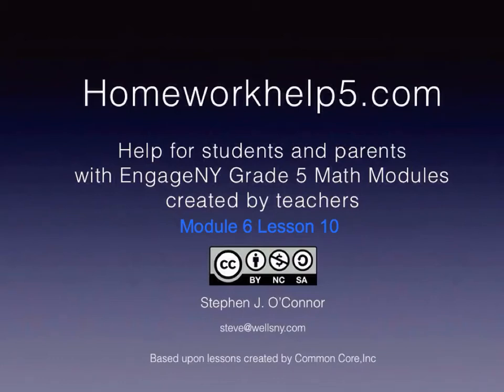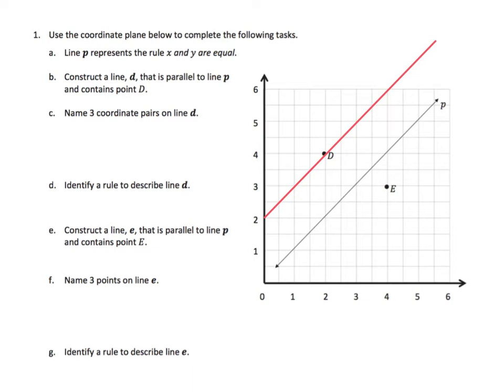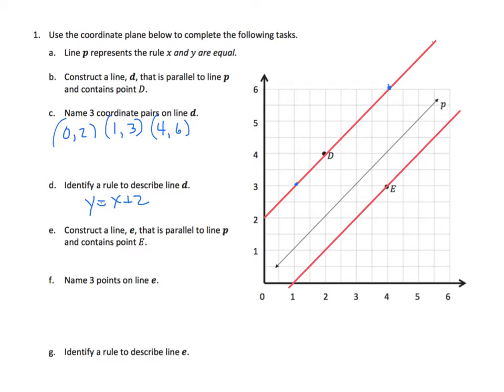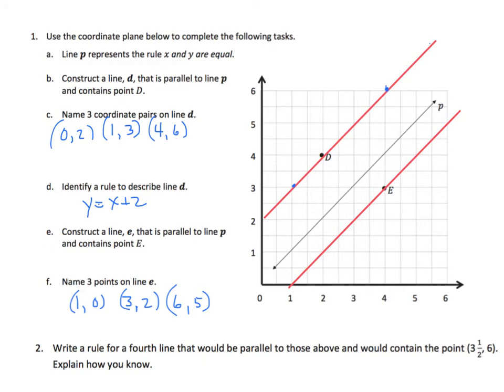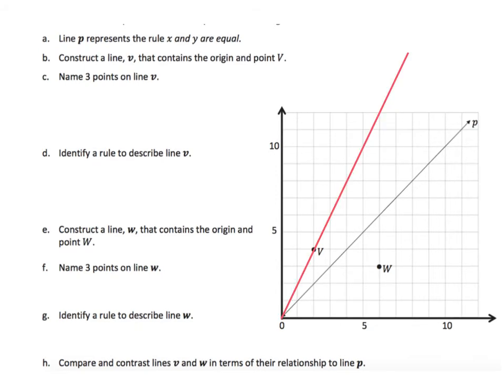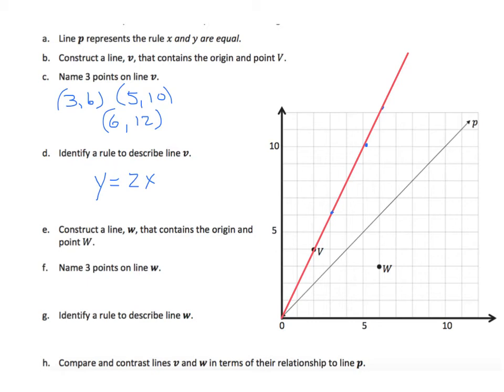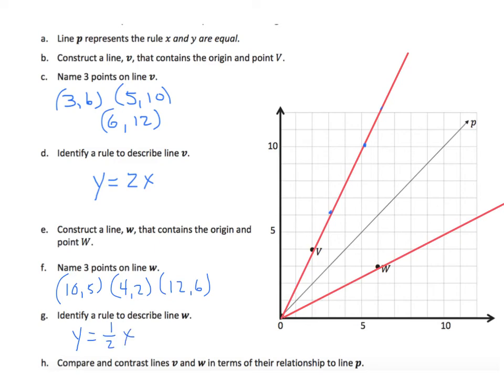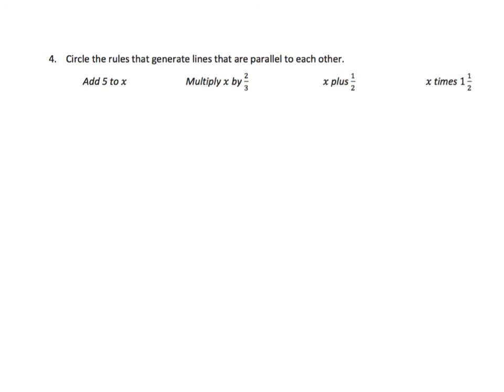Grade 5 EngageNY Eureka Math Module 6 Lesson 10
Compare the lines and patterns generated by addition rules and multiplication rules.